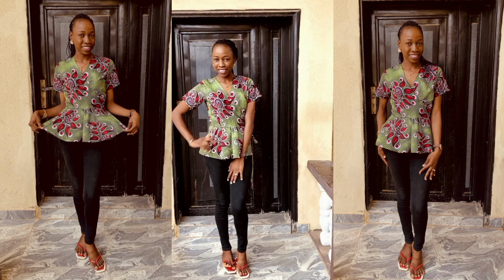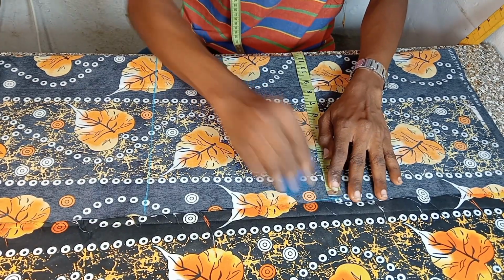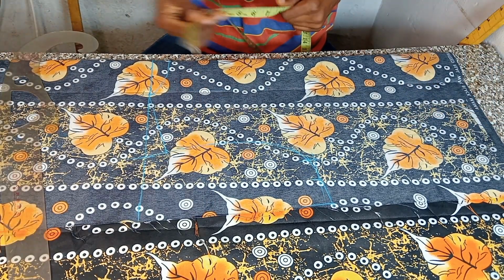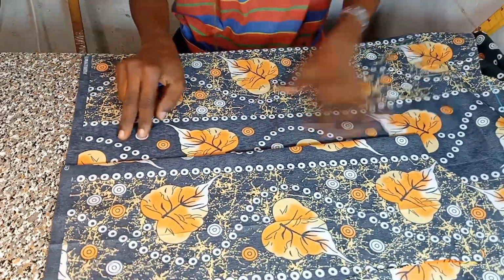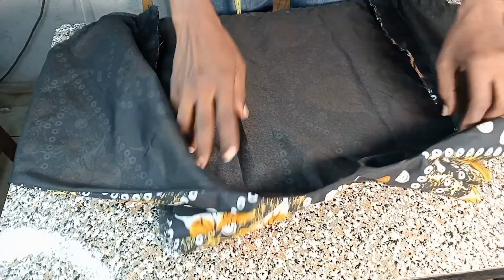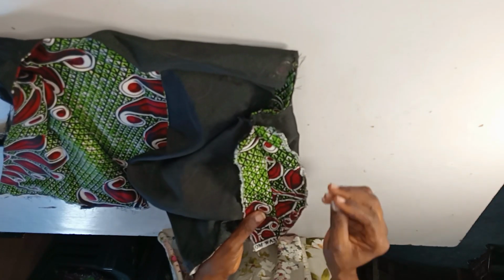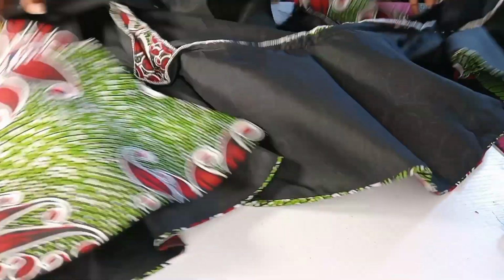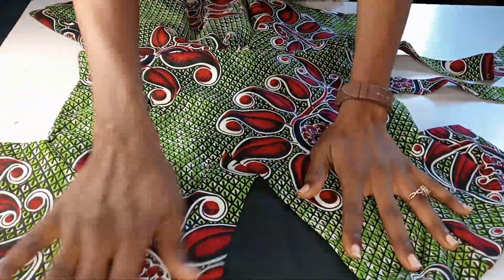How to cut and sew a wrap peplum top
Bunycet fashion institute